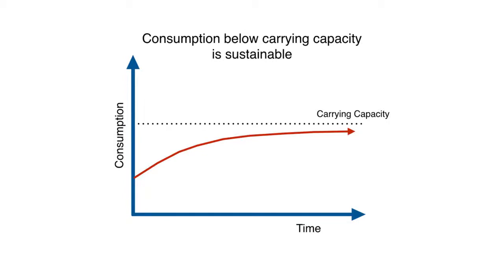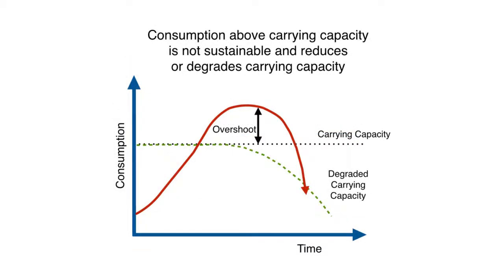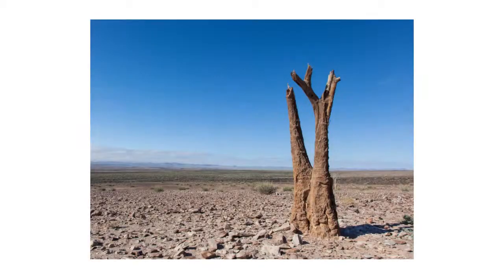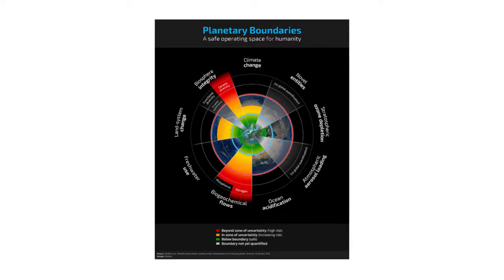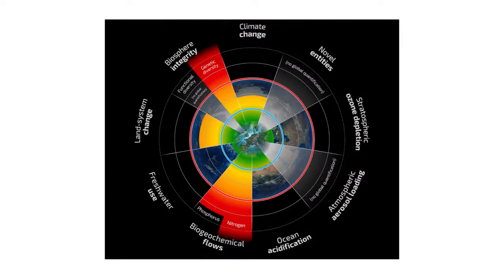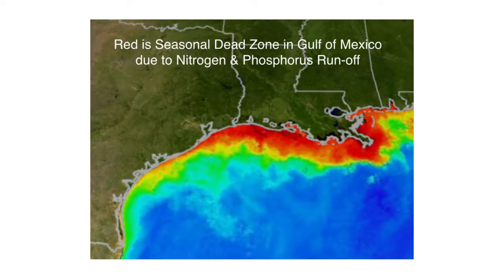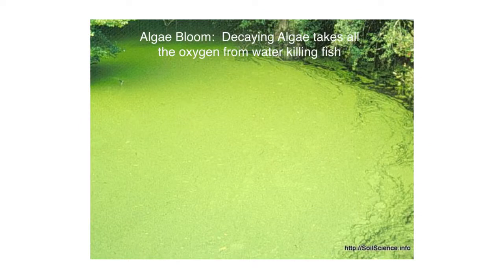Sustainability Thinking #6: Context-Based Thinking - First Steps in Making the Business Case for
Link to this course:
Sustainability Thinking #6: Context-Based Thinking - First Steps in Making the Business Case for Sustainability
Become a Sustainable Business Change Agent Specialization
The Business School at the University of Colorado Denver wants to help you become a change agent for sustainable business. We hope that with the skills and concepts you gain from this specialization that you will help your business reduce its social and environmental impact.  Being a change agent is hard.  It takes courage and passion and knowledge.  To implement change also requires being able to make the case for that change in terms that people in your company or organization respond to and understand.

After completing the specialization, you will be able to:

  Discuss the threats and opportunities that major global trends such as climate change present to businesses;

  Identify ways a company can improve its environmental and social performance;

  Evaluate and compare companies’ sustainability activities and products;

  Develop a business case for implementing sustainability investments;

  Identify key criteria of green businesses and product design;

  Be a change agent in your organization;

  Understand emerging topics in sustainable business, including those in the public policy space.

We're very excited about offering this MOOC specialization and hope it gives you the first step toward learning about and taking action to make the places you work and the products you buy more sustainable.

Sustainable business changes daily with new products, innovations and ideas, so you will be important in keeping the class current.  We look forward to learning from you as you take this green journey!

This was a very insightful course, ESG issues were simplified for a beginner like me. I have to commend the instructor John Byrd for his expertise. Thank you Coursera!,I am a sustainability professional and I learned a lot with this course! The instructors are awesome and the topics are very current.